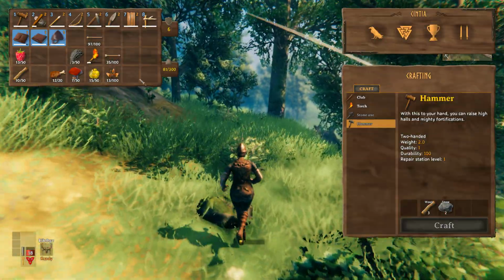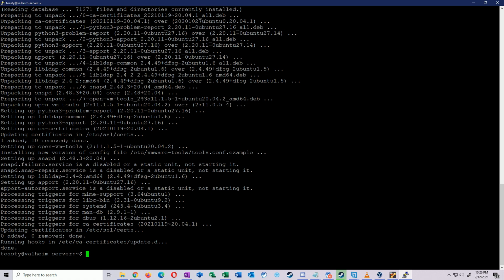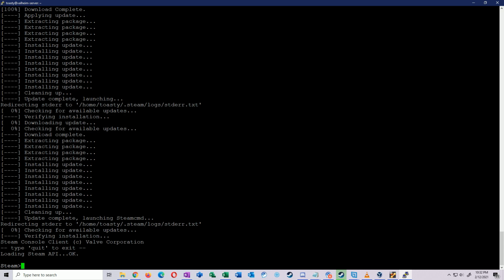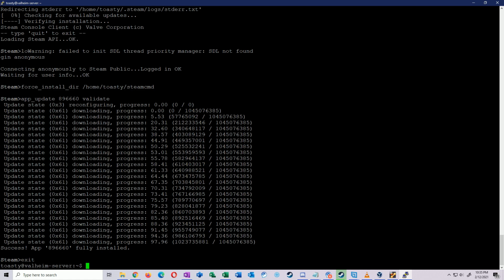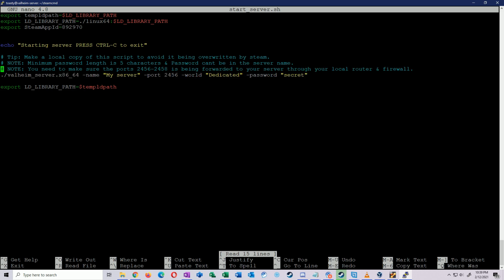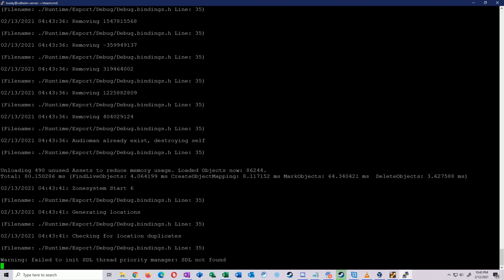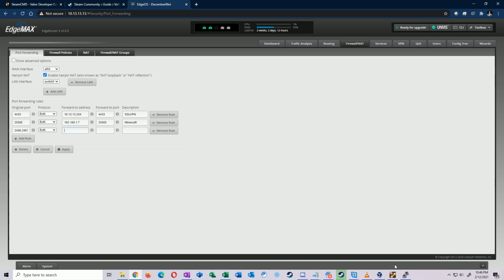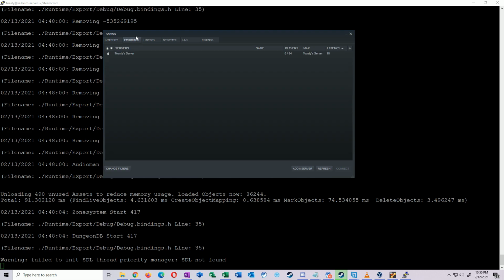How to Setup Valheim Dedicated Server - Linux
In this video I go over how to setup a Valheim Dedicated Server on Linux (Ubuntu Server Edition 20.04.2 LTS).

CORRECTION: At one point in the video I mention that not specifying a force_install_dir will put all files in /usr/games/steam.  This is not correct.  Steamcmd installs to this directory, but not the dedicated server files.  The files will install under your user folder in the .steam folder (/home/username/.steam/steamapps/common/'Valheim Dedicated Server')

SteamCMD Commands:
login anonymous
force_install_dir C:\"path to directory if desired"

Timestamps: